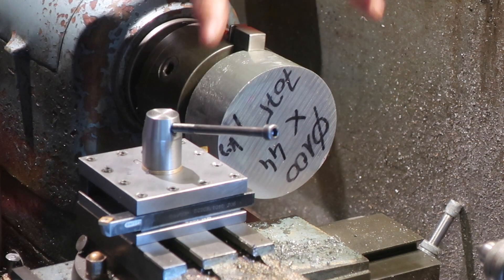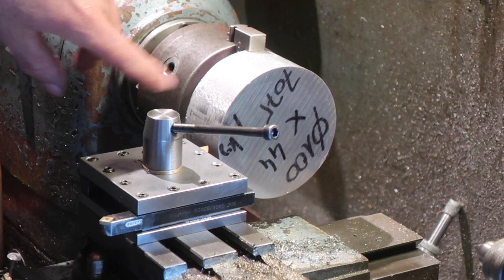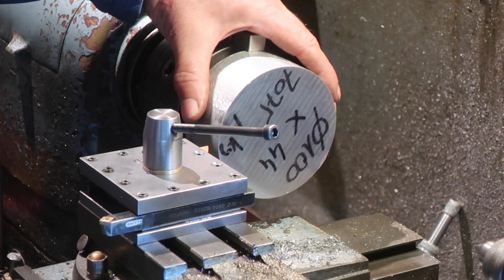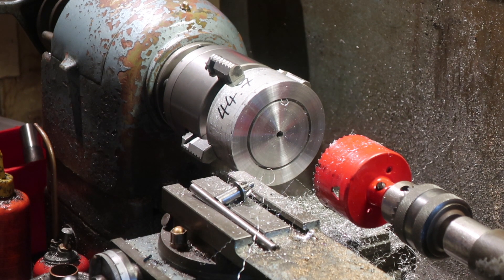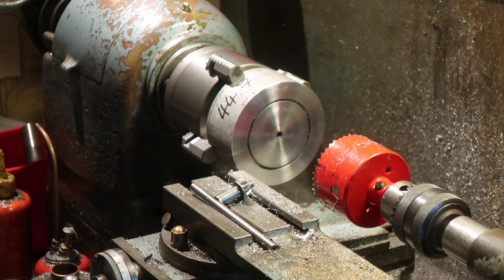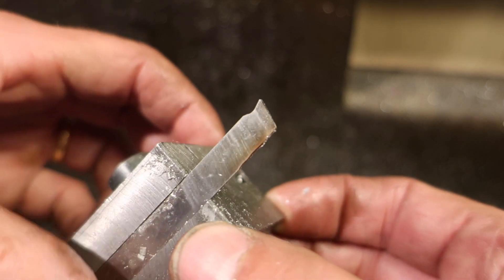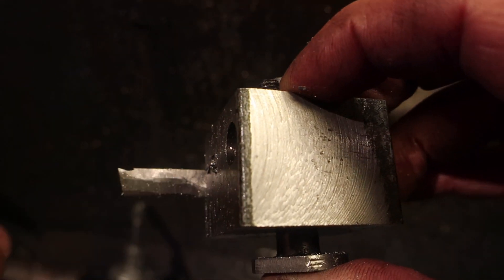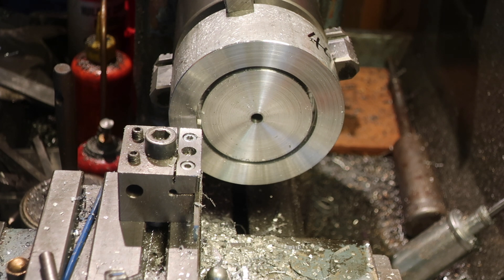More Piglit - hot trepanning action!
Coring out some chunks of 7075 that are going to be bearing housings for Piglit's vertical head.  Thrills!  Spills!  Drills!